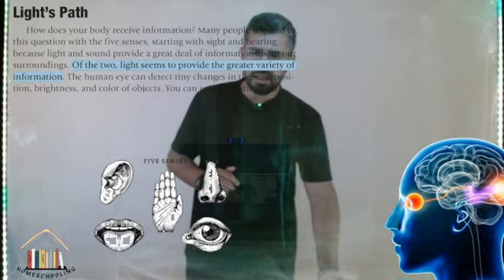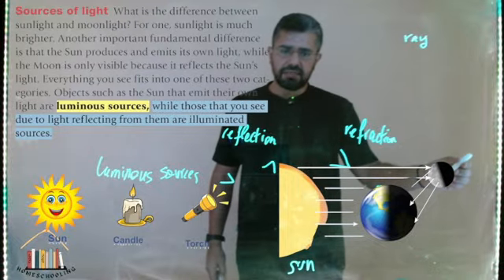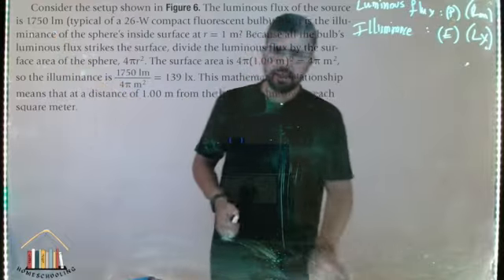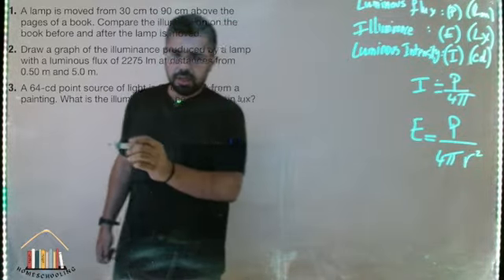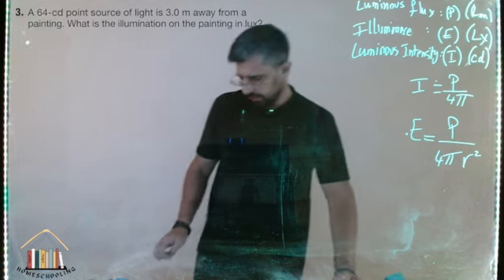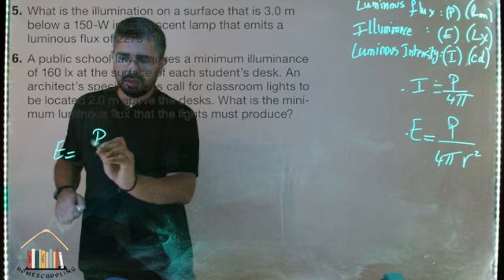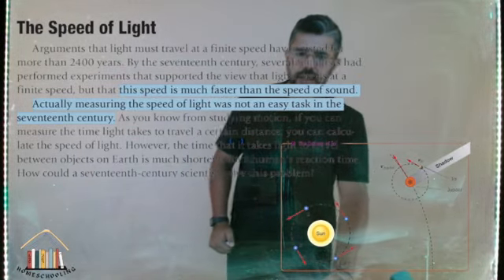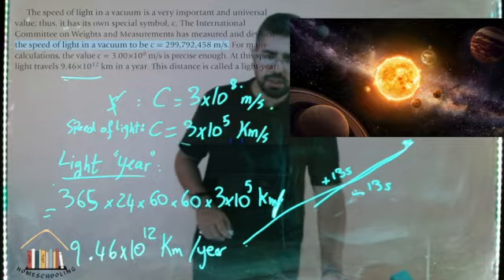Fundamentals of light "Illumination" Physics Grades 11 & 12 Advance. فيزيا ثاني عشر و حادي عشر متقدم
Fundamentals of light "Illumination" Physics Grades 11 & 12 Advance.
Term 1
فيزيا صف ثاني عشر و حادي عشر متقدم